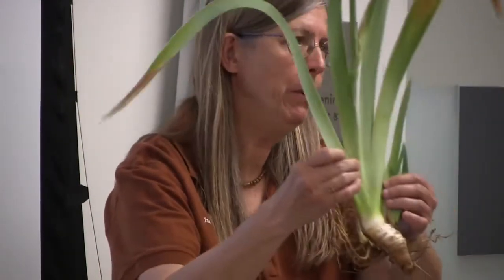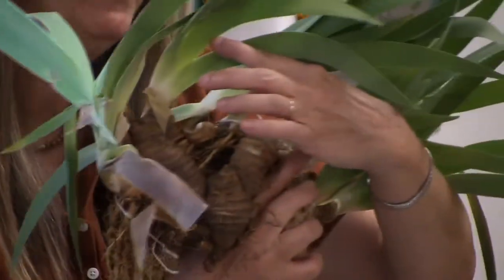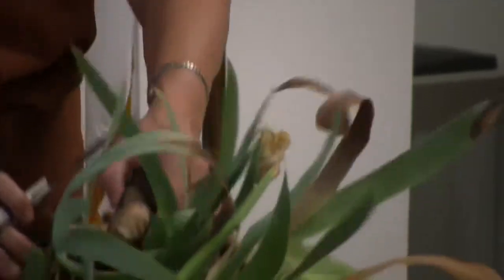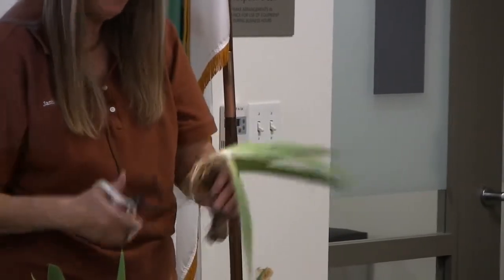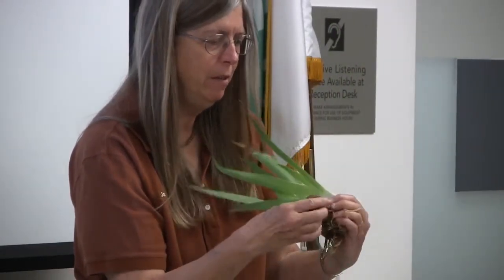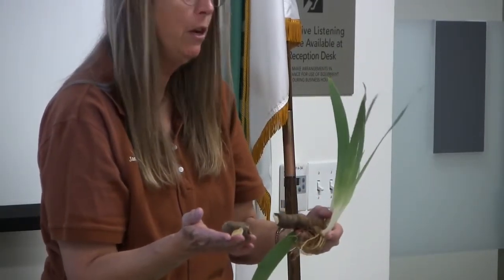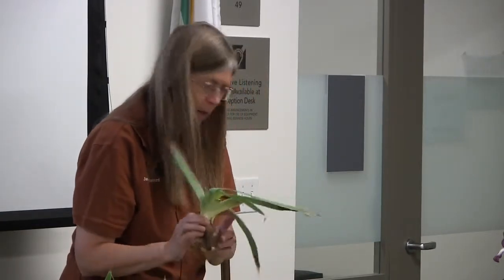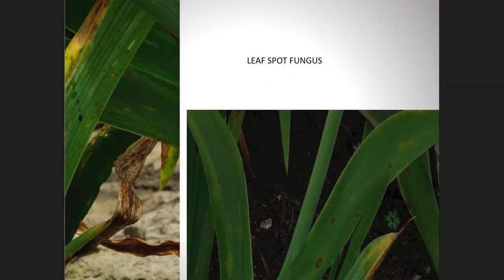Irises for San Diego Part 2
Janet Shackelford from the San Diego Iris Society reviews some of the cultural practices for growing irises in San Diego County.